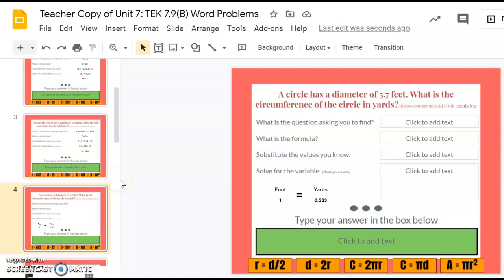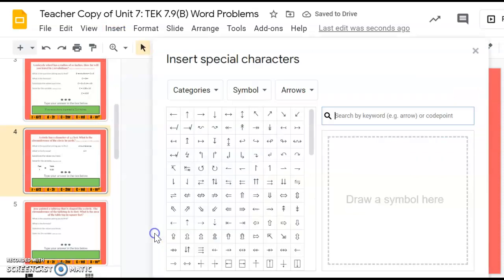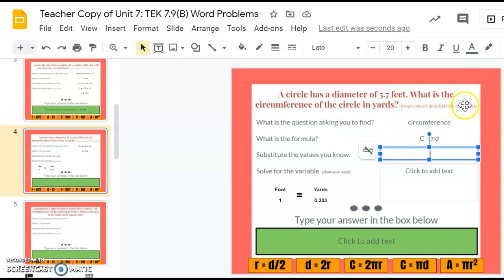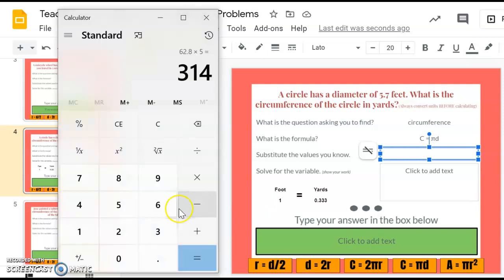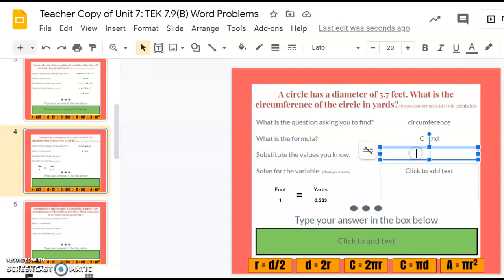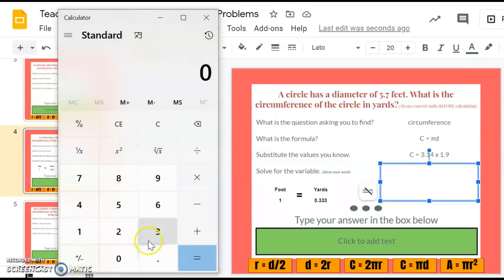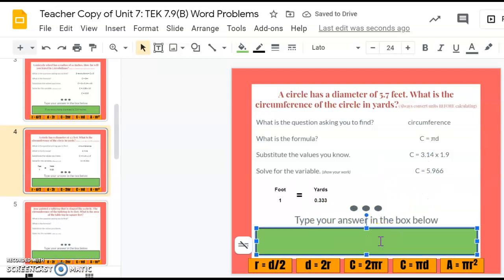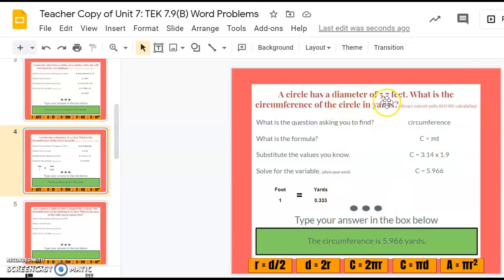Feb 5 Problem #3